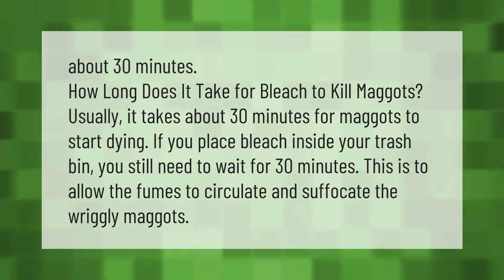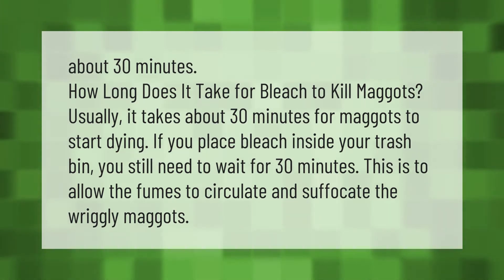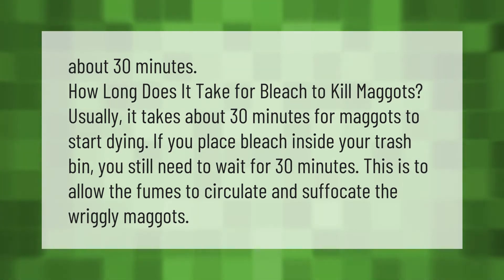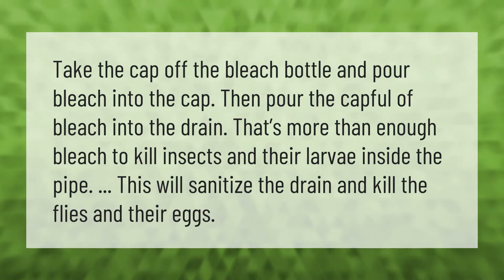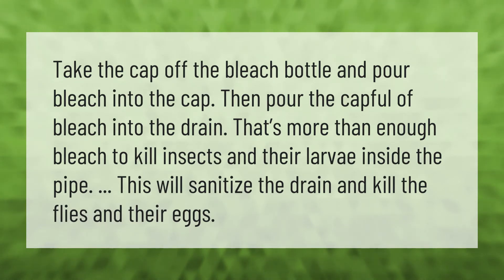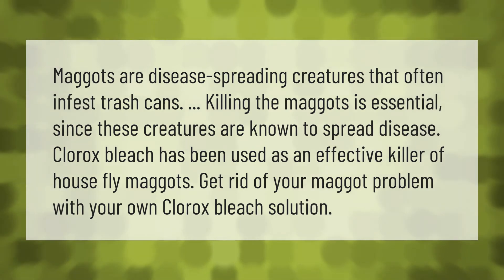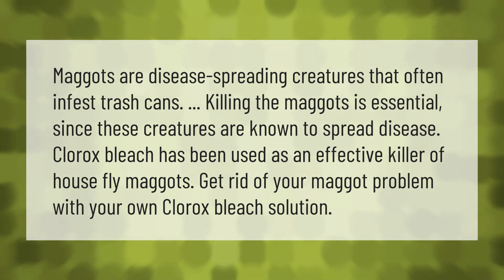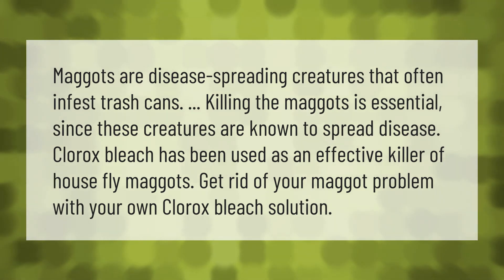How long does it take for bleach to kill maggots?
00:00 - How long does it take for bleach to kill maggots?
00:40 - Does bleach kill drain fly larvae?
01:07 - Will Clorox kill maggots?

Laura S. Harris (2020, December 31.) How long does it take for bleach to kill maggots?
    AskAbout.video/articles/How-long-does-it-take-for-bleach-to-kill-maggots-204208